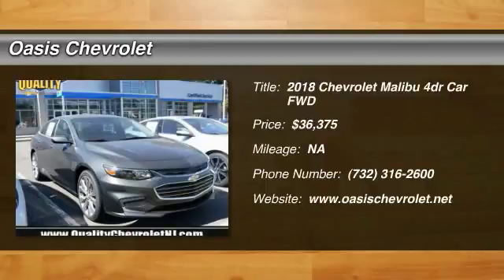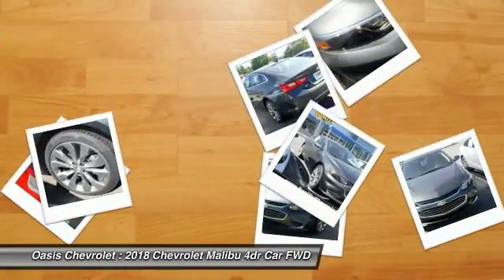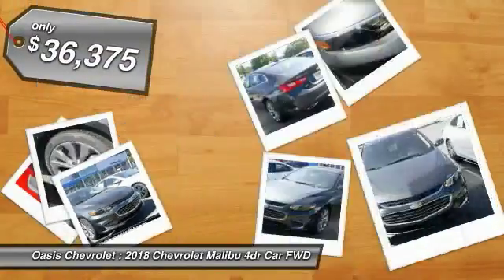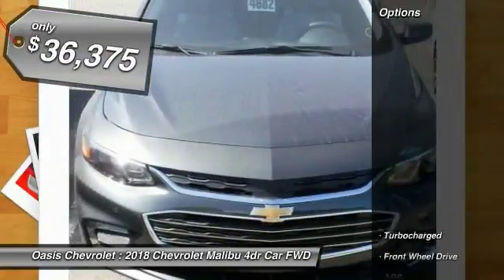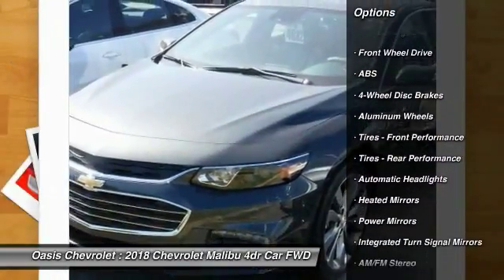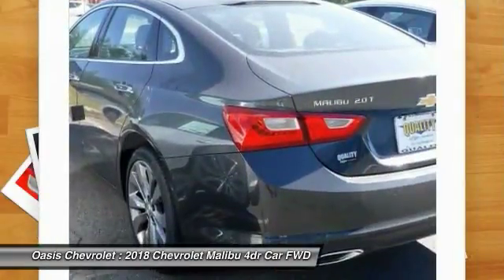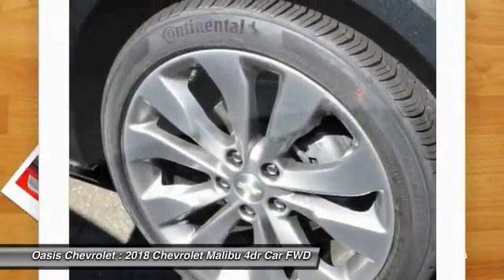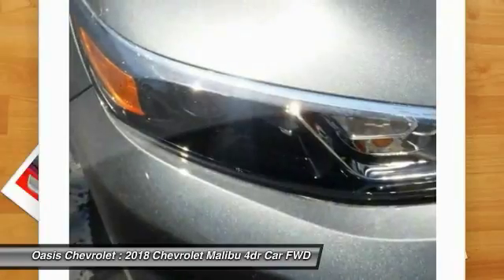2018 Chevrolet Malibu Old Bridge Township NJ 84682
2018 Chevrolet Malibu Premier

Oasis Chevrolet
1292 U.S. 9

Don't miss this 2018 Chevrolet. Make a great choice today with this must-have 4dr car. Learn more about this 4dr car by contacting the dealership today and own it today.